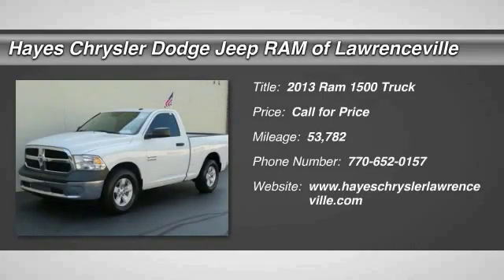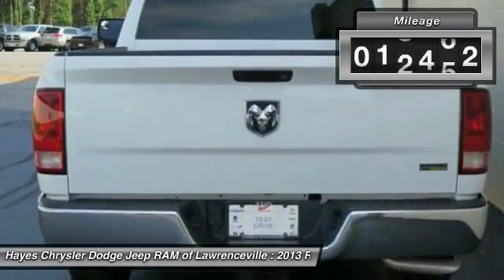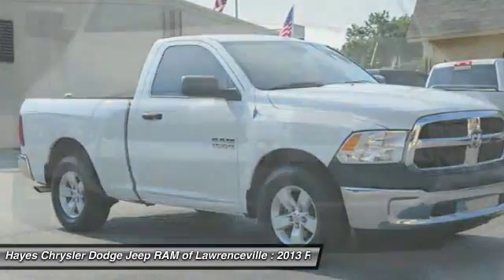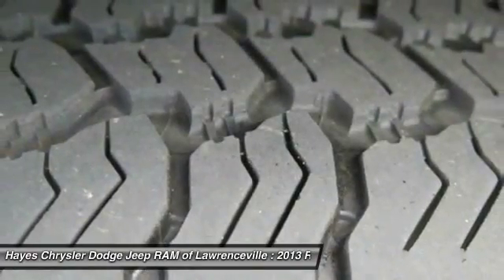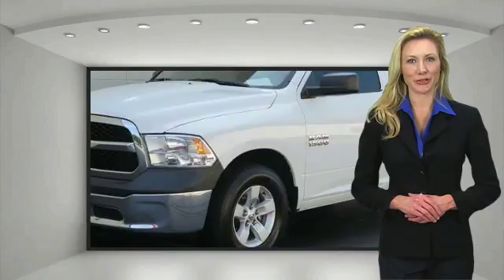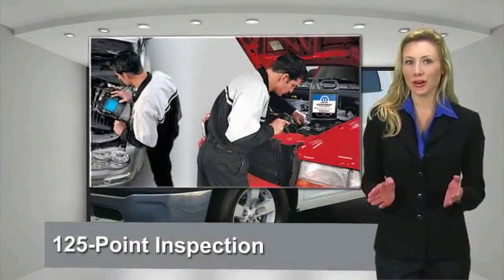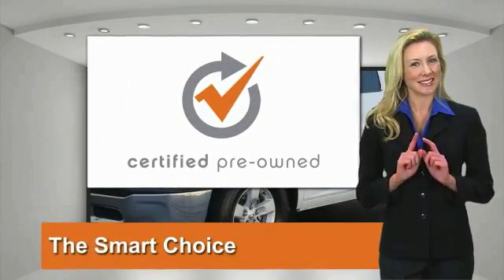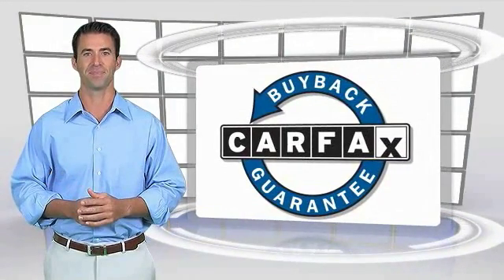2013 Ram 1500 Lawrenceville GA L639196A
2013 Ram 1500 Tradesman

Short Bed! Flex Fuel! brbrPrevious owner purchased it brand new! Want to save some money? Get the NEW look for the used price on this one owner vehicle. You never know when life is going to throw you a curve, but the advanced braking system will always be there to help stop trouble right in its tracks. brbrGeorgia's Dealer Rater Dealer of the Year for 3 years in a row. 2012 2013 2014.  For Over 40 years and 3 generations our motto is and will always be Welcome to the Family***Hayes in Lawrenceville!